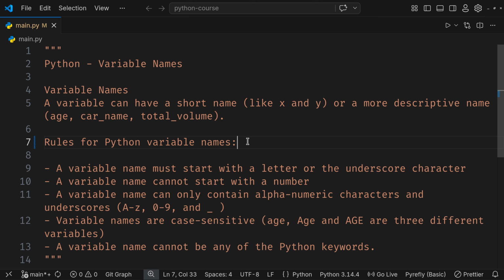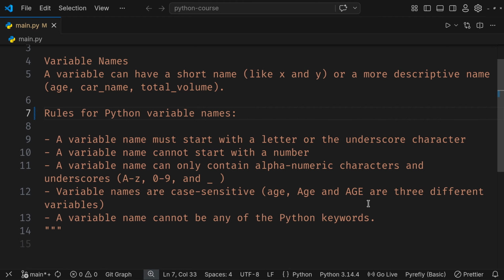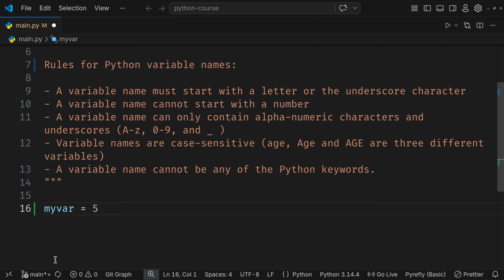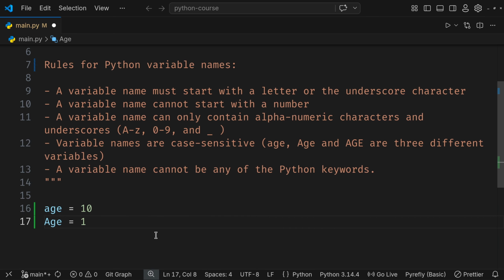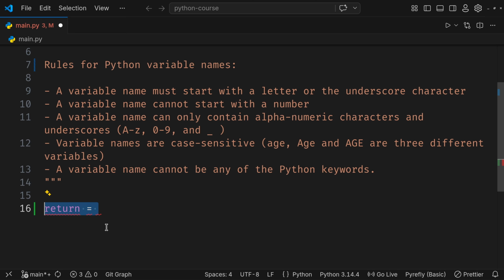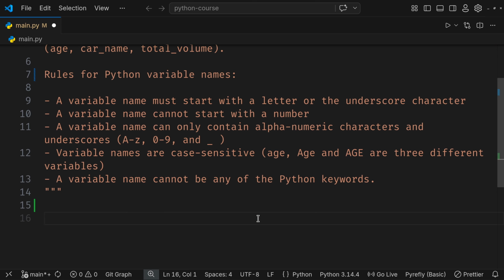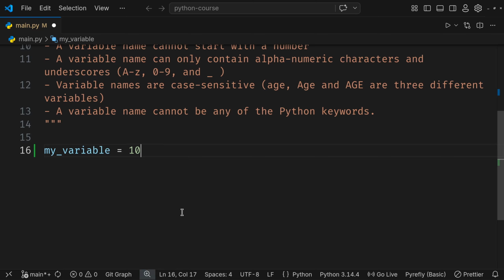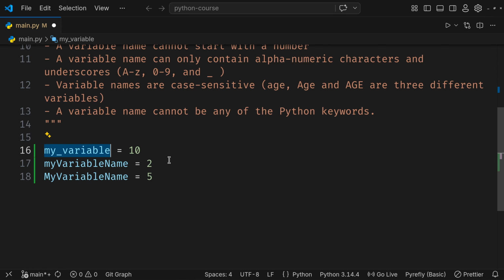#12 - Python Variable Naming Rules & Conventions 🐍 - Python Course 💻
In this video from Programming with Indra, you’ll learn the rules and conventions for naming variables in Python 🐍

Good variable names make your code easier to read, understand, and maintain. Following proper naming conventions is an important step toward writing clean and professional Python code.

📌 In this video:

Rules for naming variables in Python
Valid and invalid variable names
Using snake_case in Python
Meaningful variable naming practices
Constants naming conventions

This tutorial is perfect for beginners who want to build strong programming habits from the start.

By the end of this video, you’ll know how to choose proper variable names and follow Python coding standards confidently.

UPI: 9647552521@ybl